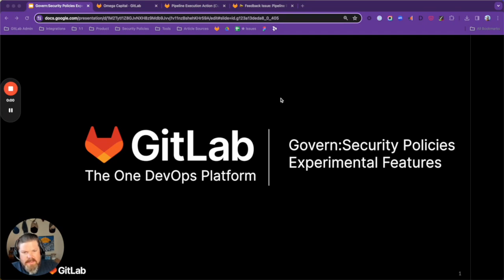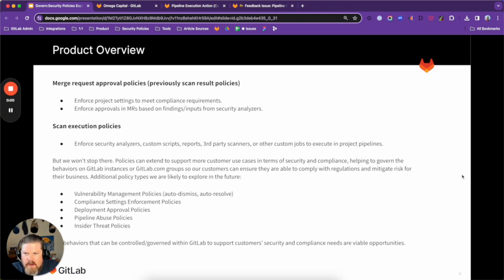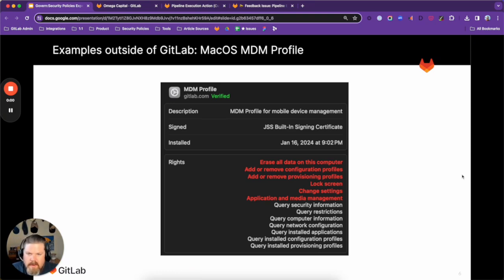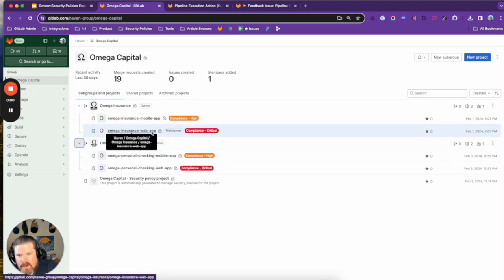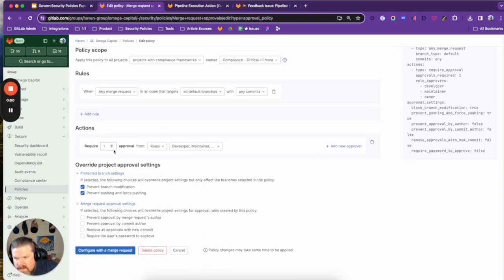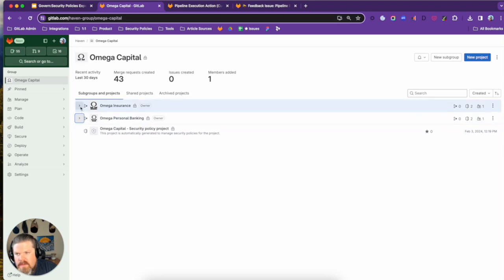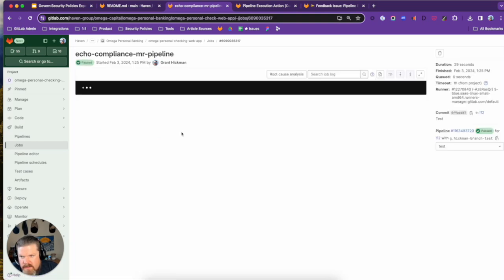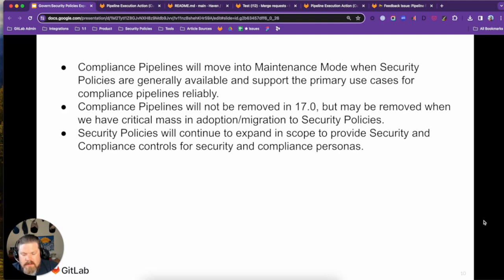Govern:Security Policies | Security Policy Scopes and Pipeline Execution Action